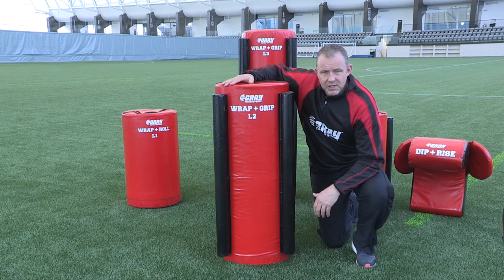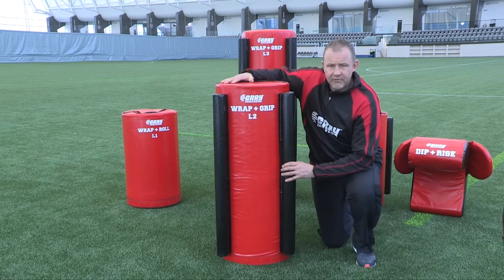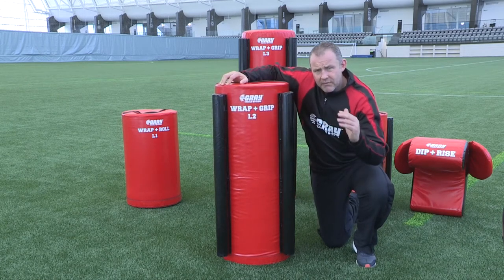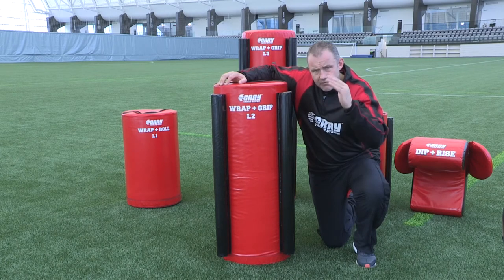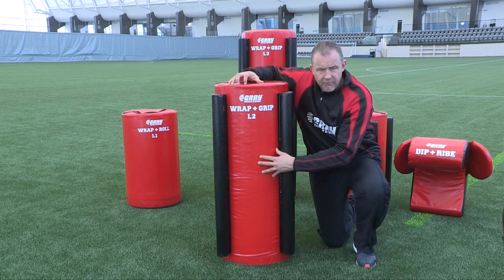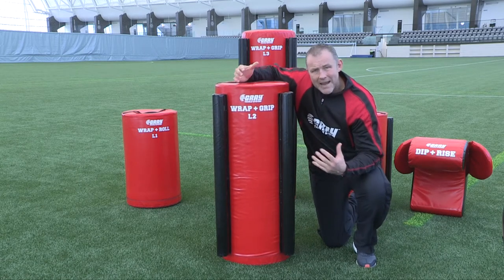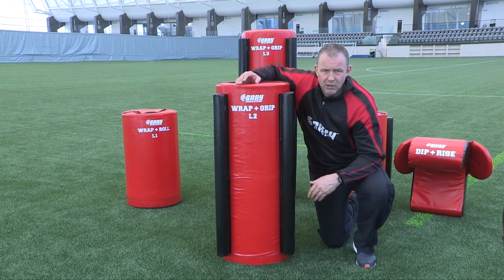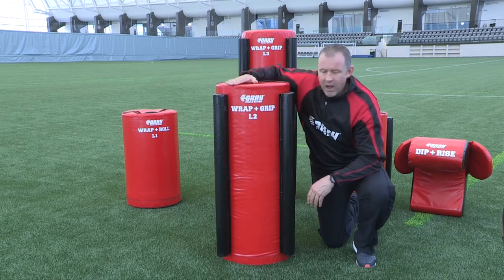WRAP AND GRIP LEVEL 2 - GRAY TACKLE SYSTEM (GSI)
WRAP AND GRIP LEVEL 2 - GRAY TACKLE SYSTEM